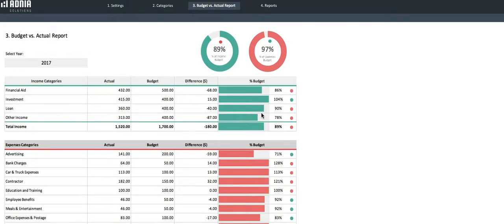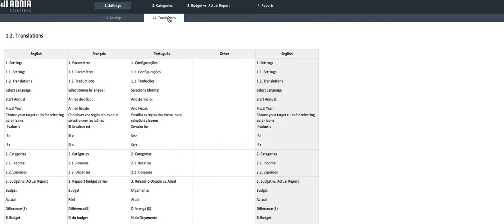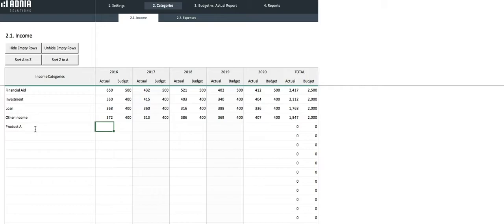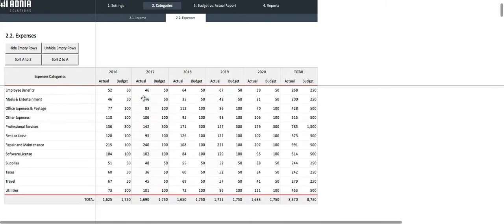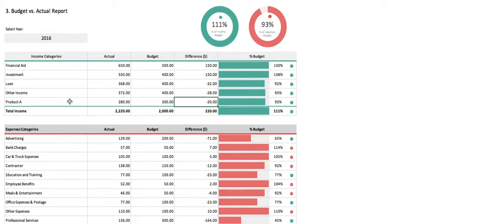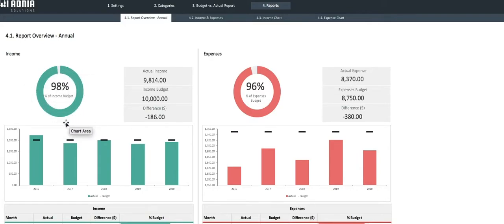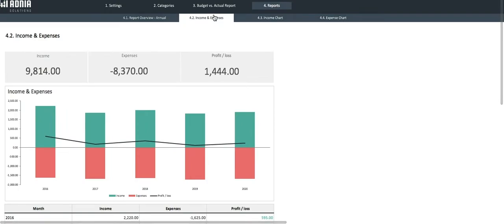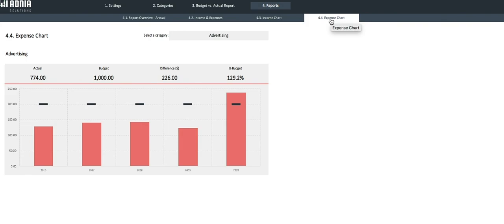Yearly Budget vs Actual Template - Walthrough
Our new Yearly Budget vs Actual Template is a multi-language, Microsoft Excel spreadsheet template developed to suit your needs. This template is designed to keep track of funds and monitoring company budgeting planning.